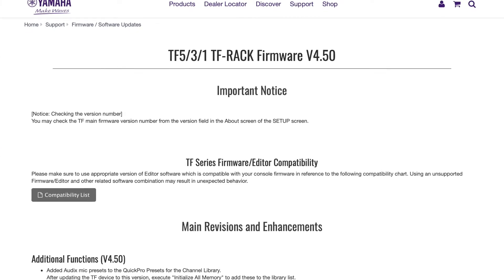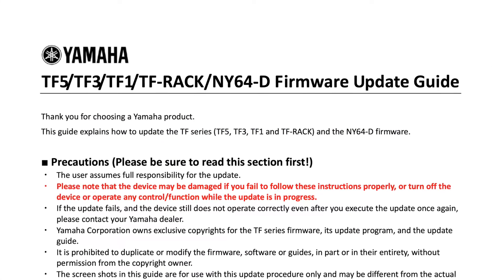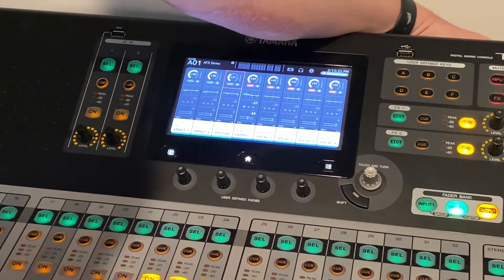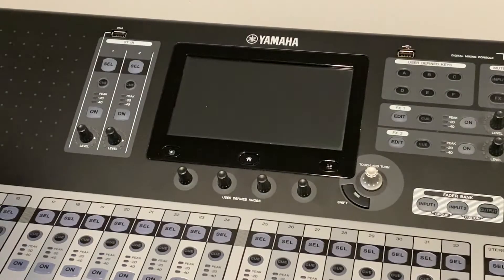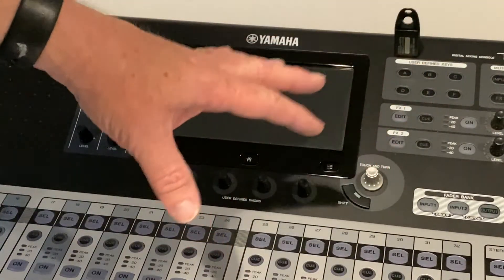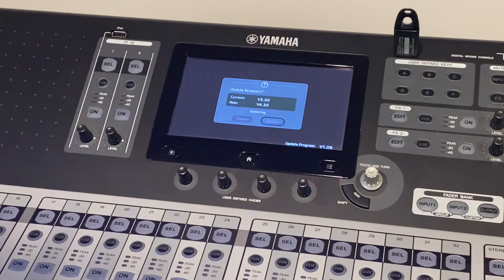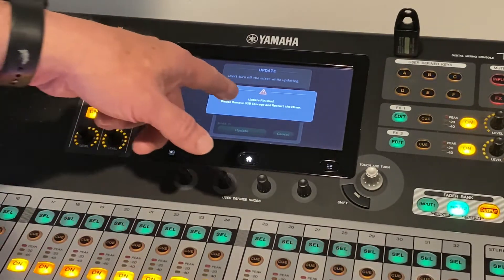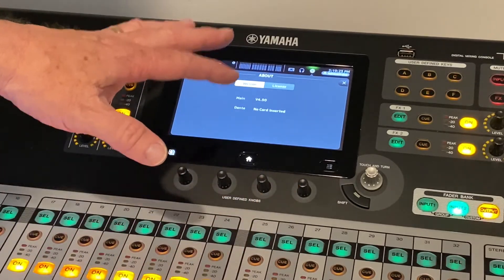TF Series Firmware Update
This video is to help with updating the Yamaha TF series mixer firmware.